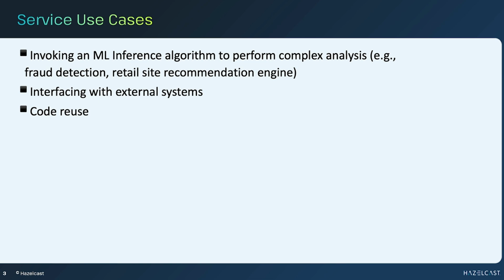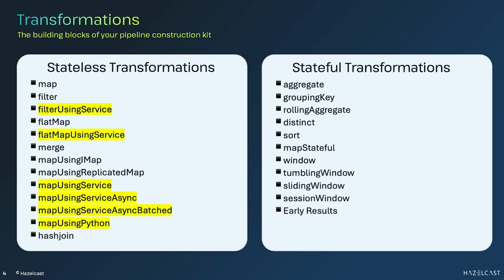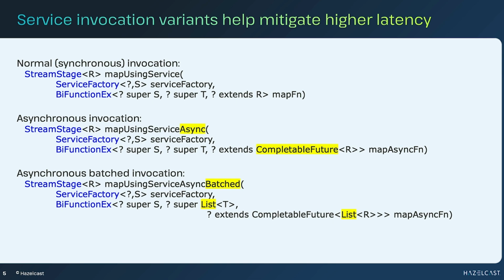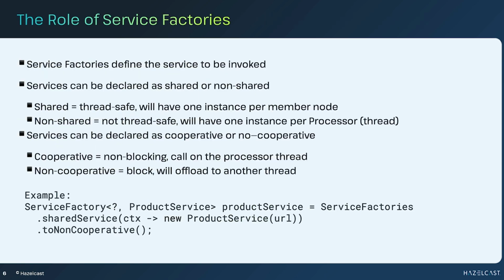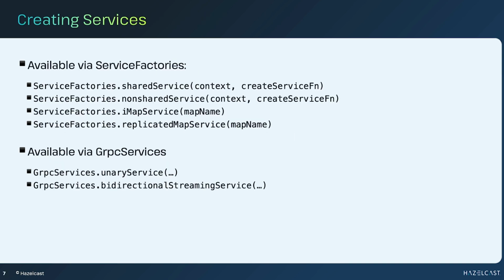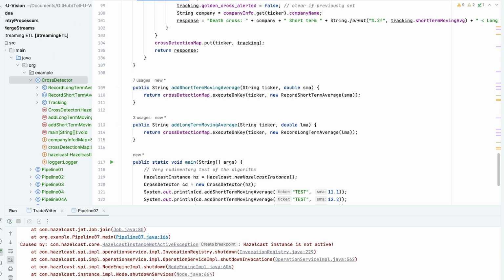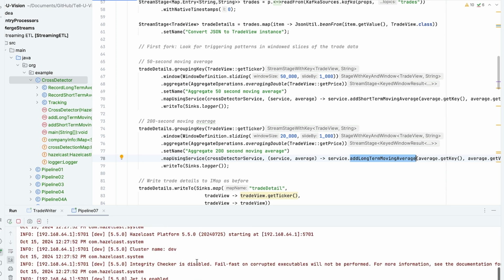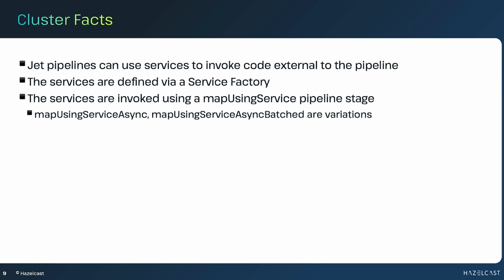Service Invocation | Tell-U-Vision | Episode 16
🎶 Tell-U-Vision: Schoolhouse Rock Edition! 🎶

 All aboard the Hazelcast Express! Your conductor, Mike Yawn, is back to guide you through the magic of Hazelcast Platform's stream processing capabilities. In this special episode, we’re diving into how to invoke external services directly from your Jet pipelines.

Whether it's calling machine-learning models for fraud detection, integrating with systems like SAP or Salesforce, or reusing existing code to streamline your processes, we’ve got it all covered. From synchronous to asynchronous calls, and even batched invocations, Hazelcast's stream processing engine, Jet, gives you the flexibility to seamlessly connect external services while keeping things fast and efficient.

We’ll take you through the wonders of Service Factories—the engine behind defining and managing your service invocations, all while keeping Jet’s signature parallelism and speed. Plus, we’ll walk through a real-world example with the CrossDetectionService, showing how to detect patterns on the fly.

This episode wraps up our multi-part series on the Pipeline API, so make sure to stick around until the end for a quick recap and a sneak peek at what’s next!

Ready to get on track with service invocations? Let's go!